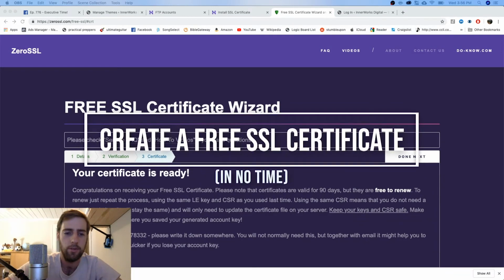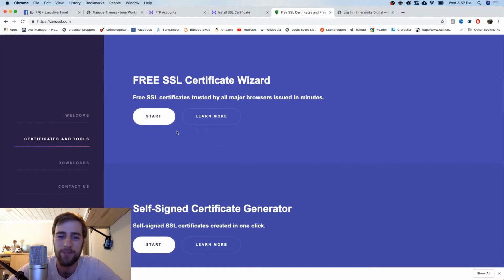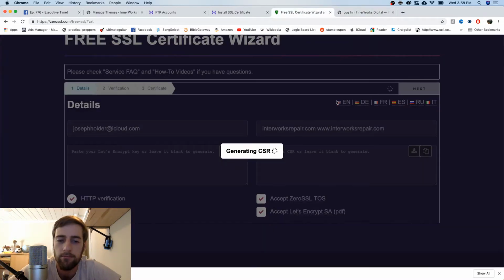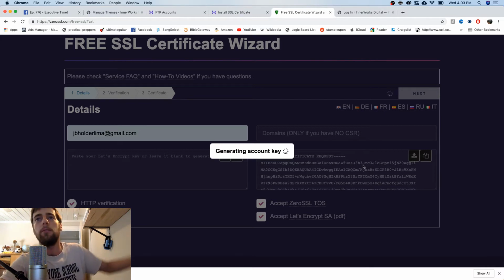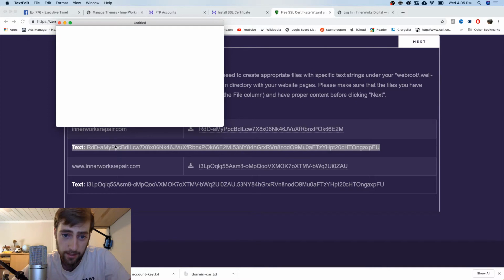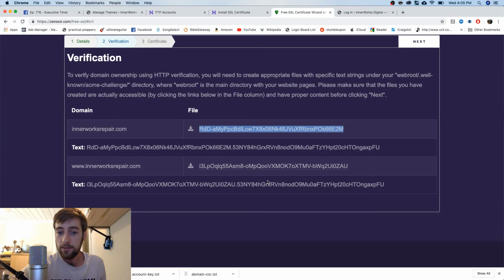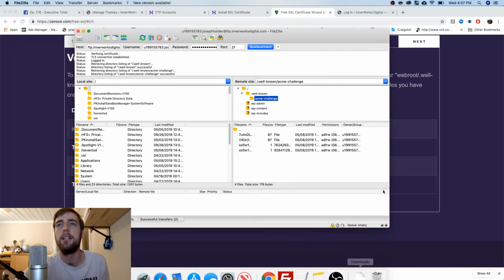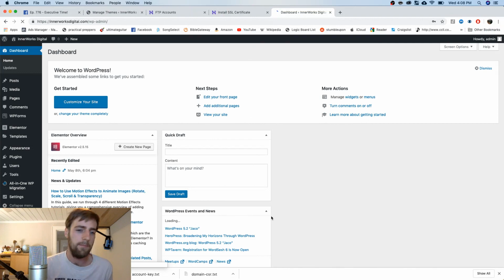GET FREE SSL in NO TIME!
This is an excerpt from a longer video, that is coming out later called "Build a site in less than an hour"

Here's how to get a free SSL Certificate very quickly and without much complications.

Most people try to mystify the process so that you will pay them $10
Do not give them $10
Save your $10 and go to Disneyland one day.
INSTRUCTIONS:
2. Online tools
3. Run the wizard 1:04
4. Enter your email 1:11
5. Enter your domain along with www version (put a space between them) (eg. mydomain.com
6. Read and accept their TOS 1:15
7. Hit next 1:17
8. Wait for it to generate CSR 2:20
9. Download the CSR OR copy and paste it to a document for when you need to paste it again on your hosting SSL page. 2:30
10. Download and store the Private key also
11. Verify your domain 2:45
12. Open Text editor and make sure it is in the plain format with no formatting or fonts
13. Hit New
14. Paste the “Text” inside your text editor
15. Make the title the long encoded name next to the download looking symbol.
16. Save the file, with no extension (no .txt) just nothing
17. Do this with both files
18. Access your Website files with Filezilla or webftp on your hosting Cpanel
19. Create a folder inside the Root of your site called .well-known 4:19
20. Create a folder inside .well-known called acme-challenge 5:09
21. Drag and drop the files in
22. You will then be approved and you can copy and paste your CSR and Private key into your hosting provider’s SSL

Be sure to check your entire site and links with the "whynopadlock" tool to find out if HTTPS is being forced.
Why No Padlock?

If the problem persists, you may have a few images that need to have https on your page. You can get a find and replace plugin and replace all instances of http with https.

Another useful plugin is "really simple ssl"